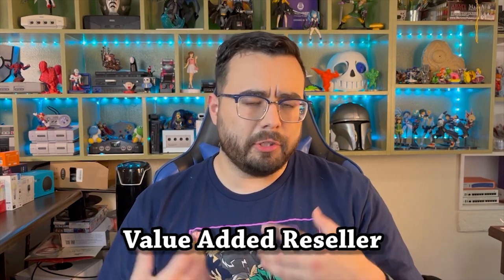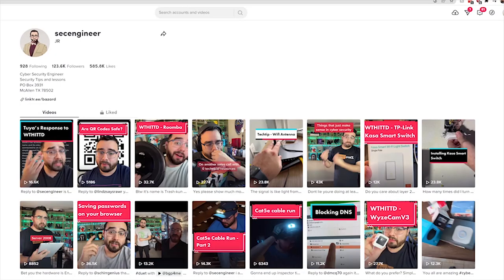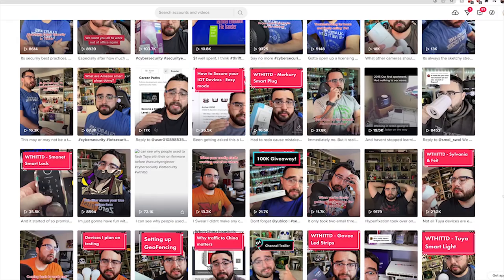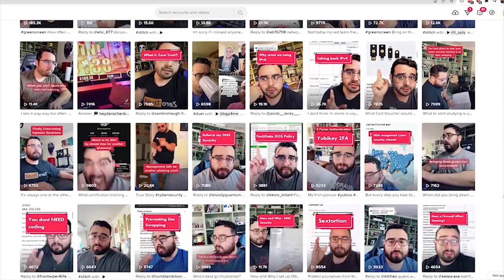How I Became A Cyber Security Engineer